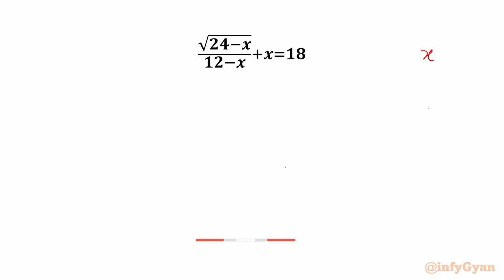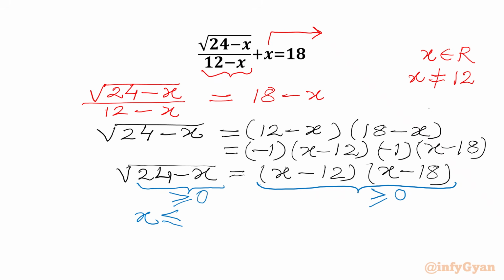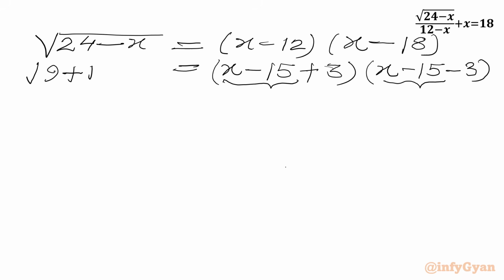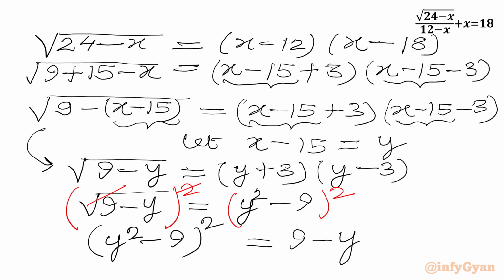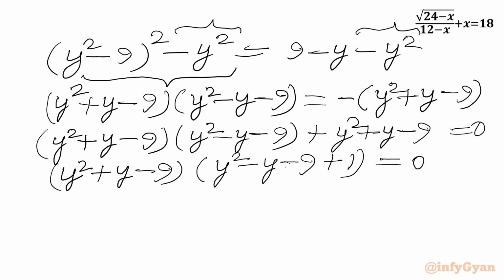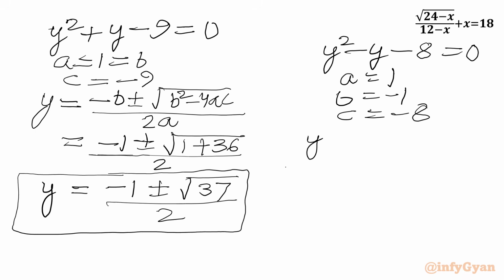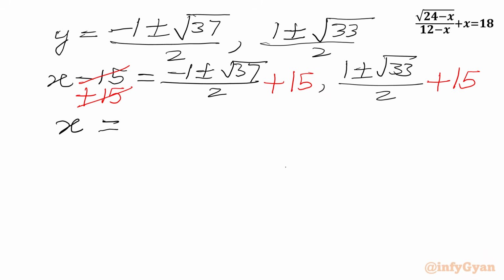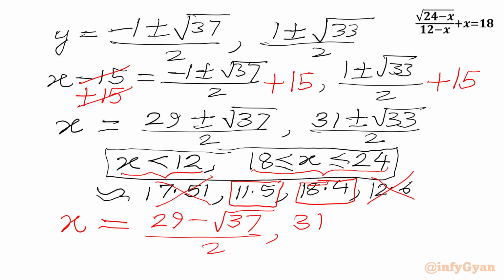99% Miss This Easiest Method to Solve The Radical Equation!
99% Miss This Easiest Method to Solve The Radical Equation!

In this algebraic video, we will be solving a tricky irrational equation in an easy way. Follow along as we break down the steps to solve this radical equation, and try to solve it yourself before we reveal the solutions.

📌 Topics Covered:

Algebra
Irrational equation
Radical equation
Problem-solving strategies
Substitutions
Quadratic equation
Quadratic formula
Algebraic manipulations
Algebraic identities
Domain
Inequality
Math Olympiad